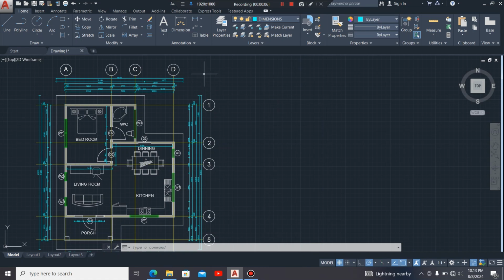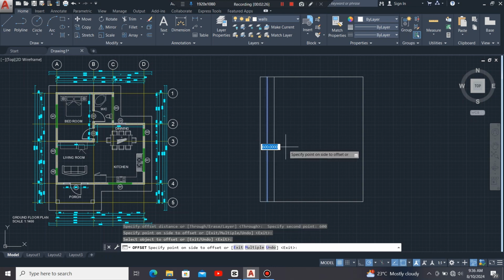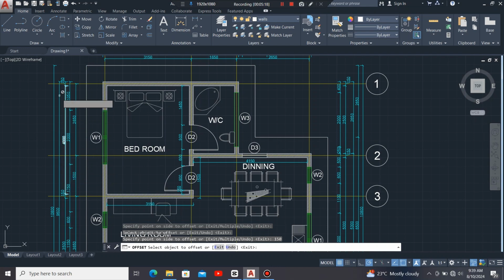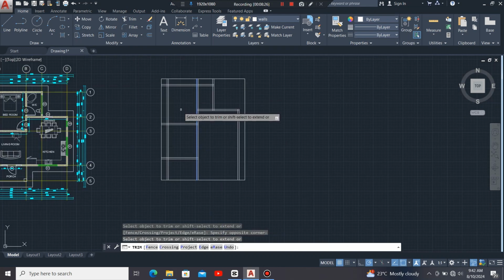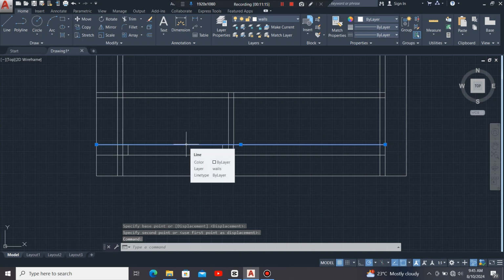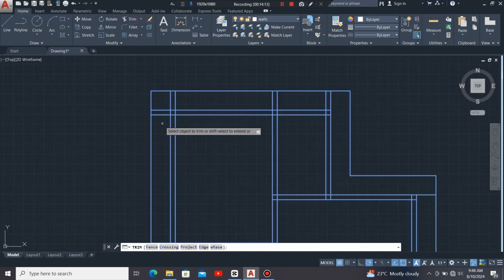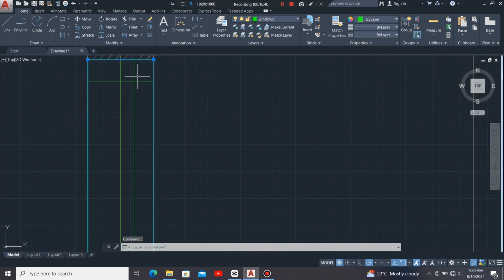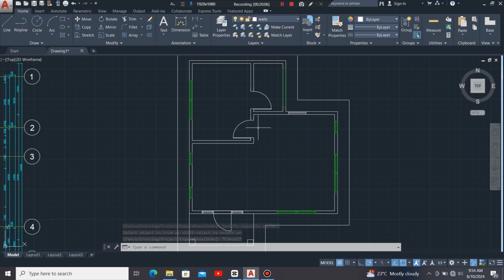"How to Draw Perfect Floor Plans in AutoCAD" PART 1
In this comprehensive tutorial, "How to Design a Perfect Floor Plan in AutoCAD," you'll learn the essential steps to create professional-quality floor plans using AutoCAD. Whether you're an architect, interior designer, or someone new to drafting, this video will guide you through the entire process, from setting up your workspace to finalizing a detailed floor plan.

Starting with a brief introduction to AutoCAD's interface and tools, we'll walk you through the key features necessary for floor plan design. You'll learn how to accurately draw walls, doors, and windows, and how to properly scale your drawings for precise measurements. The video also covers advanced techniques for adding dimensions, annotations, and hatches, ensuring that your floor plan is both functional and visually appealing.

Throughout the tutorial, we'll share pro tips on layer management, using blocks for repetitive elements, and how to streamline your workflow for maximum efficiency. By the end of the video, you'll have the confidence and skills to design flawless floor plans in AutoCAD, ready for client presentations or construction documents.